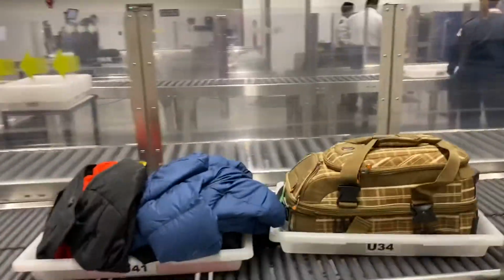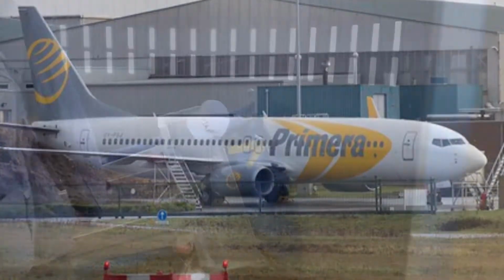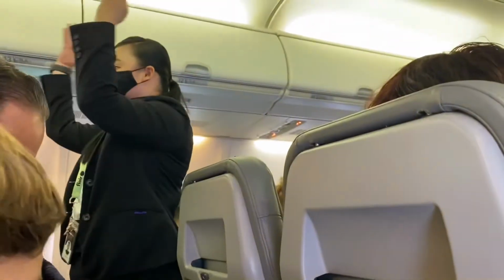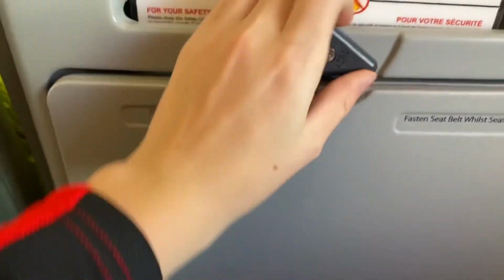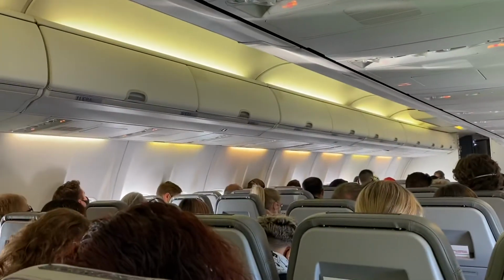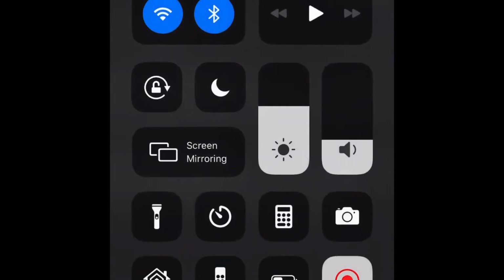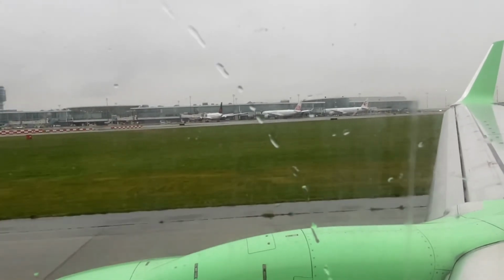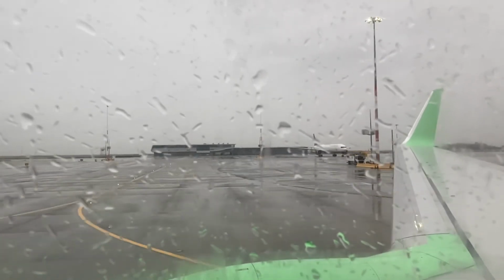Flair Air 737-800 YYC-YVR Trip Report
A trip on flair air Canada’s new lowcost airline from Calgary to Vancouver